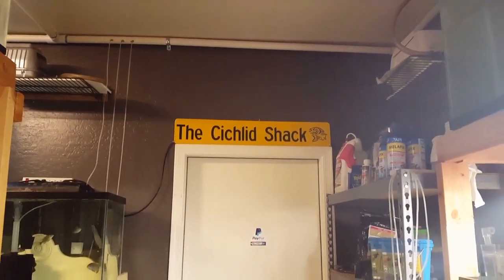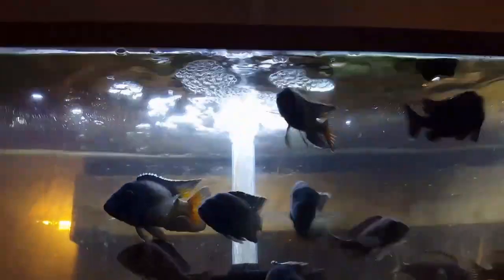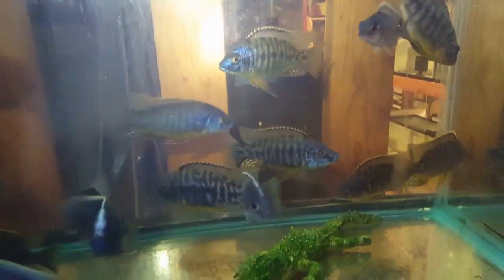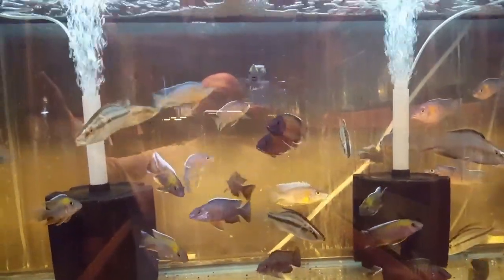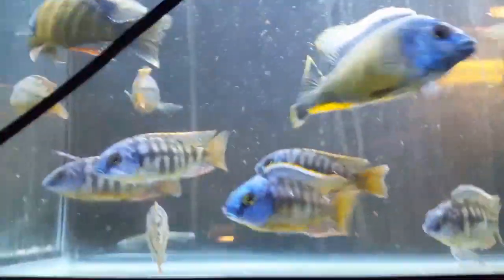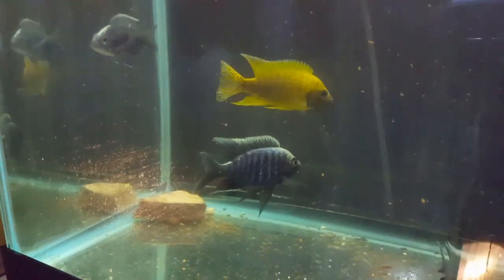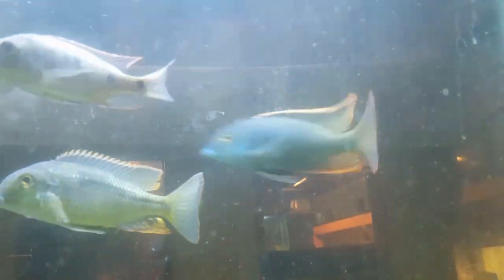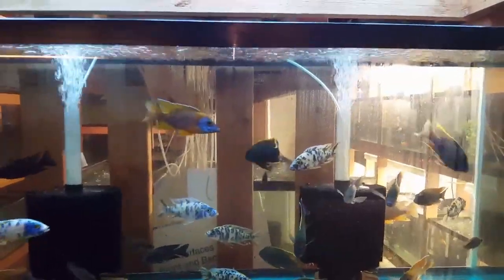Shipment walkthru January 21st 2017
A look at what we got in on our first shipment of the new year...